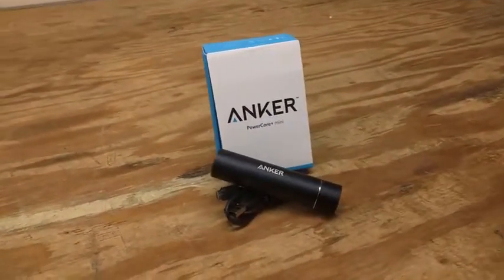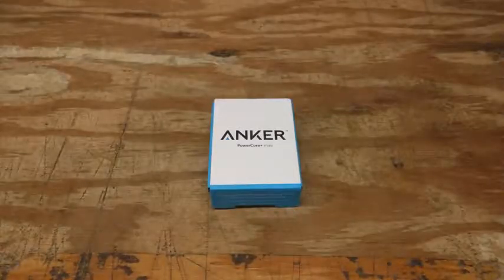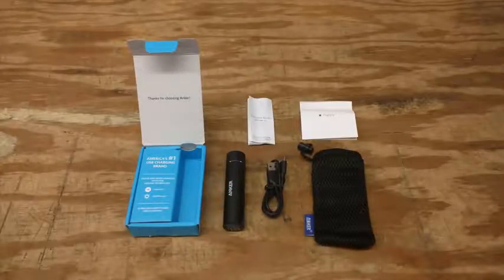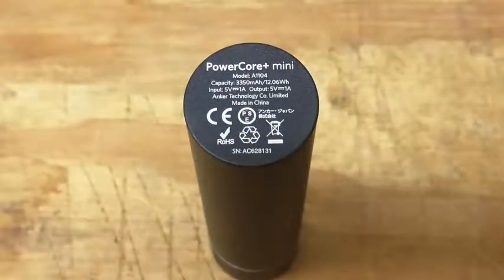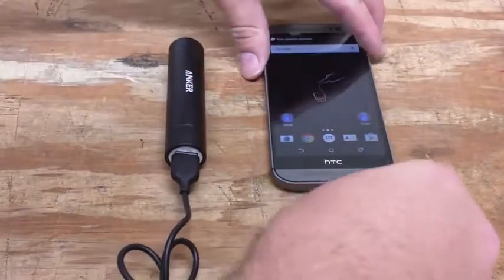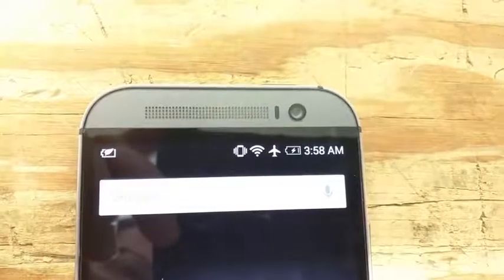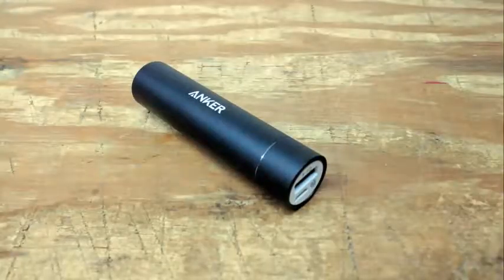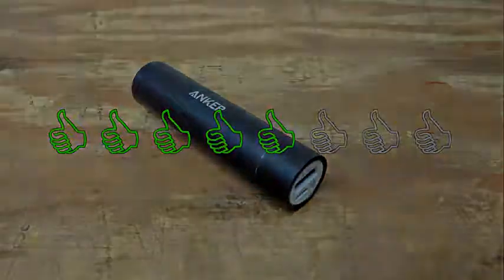$10.99 Anker 3350mAh Lipstick-Sized Portable Charger Power Bank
● Free 30-DAY Amazon Prime trial with free 2-day shipping, unlimited video streaming & more.
●● Amazon Prime Student 6-Month Trial
●●●●●● Amazon Business account